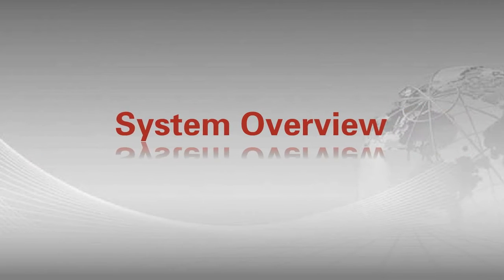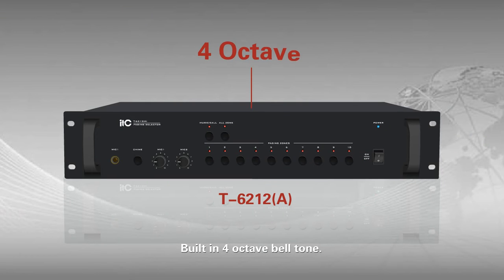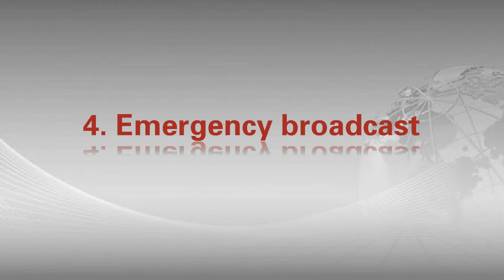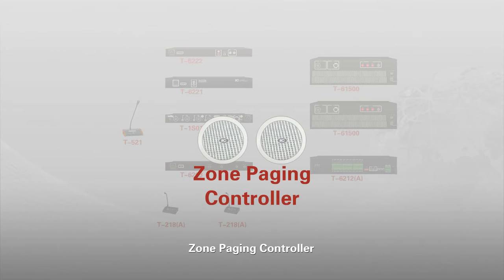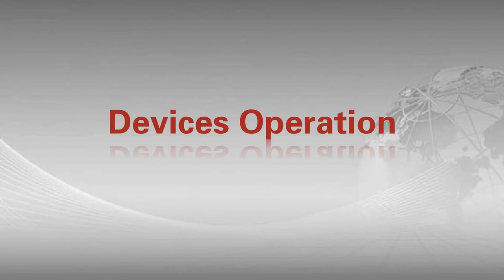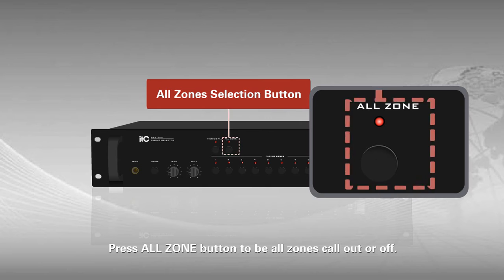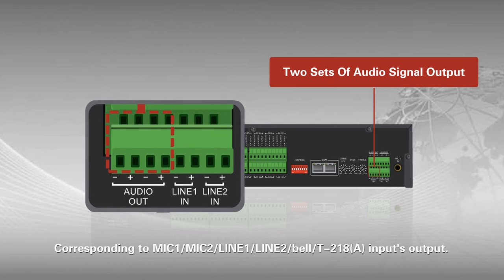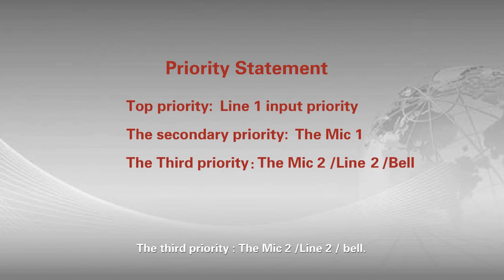10 zone Paging Controller with Speaker Selector